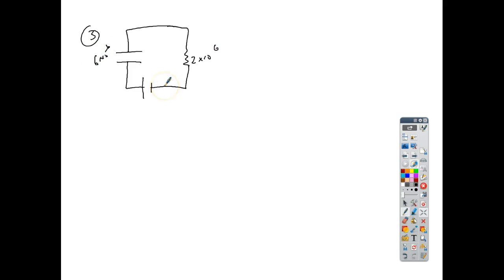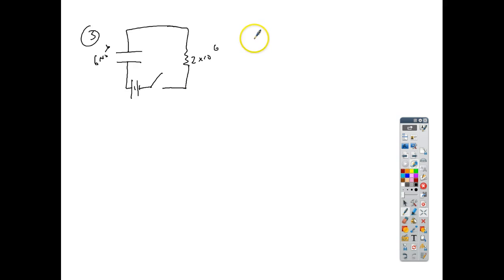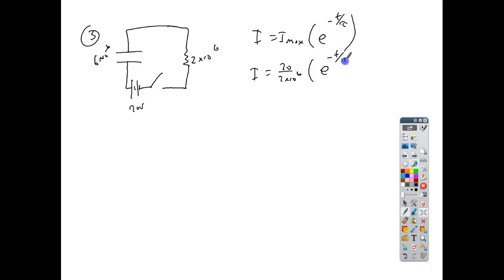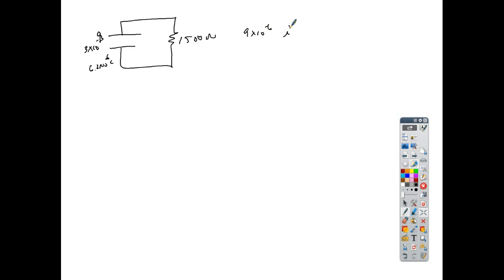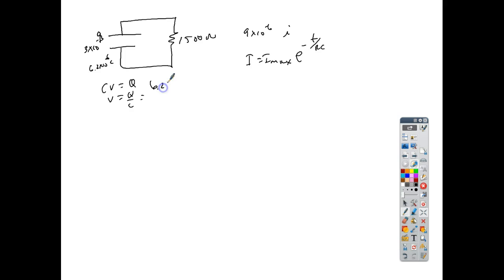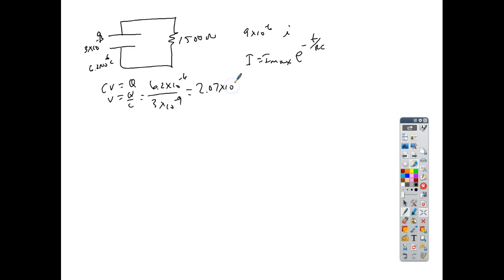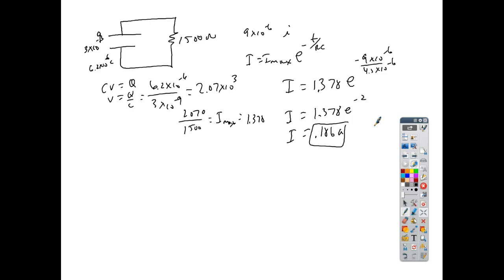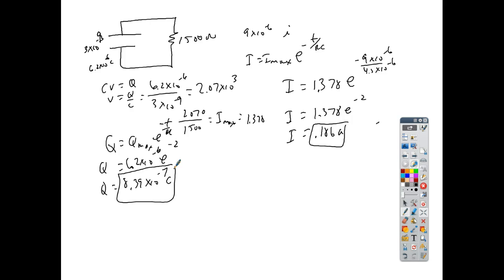apc 13-8 problems